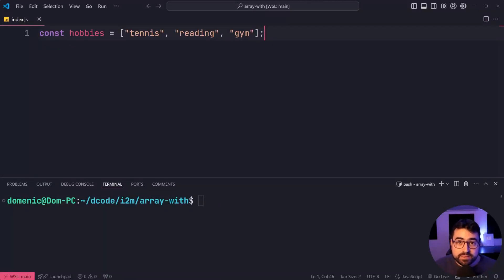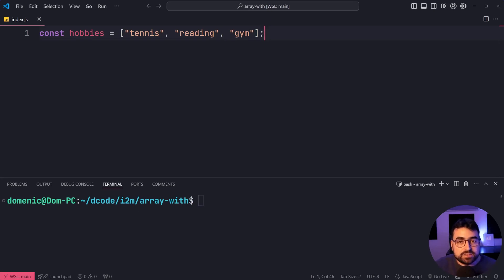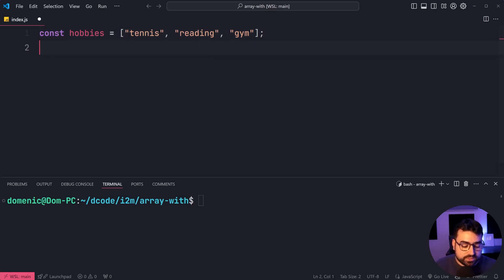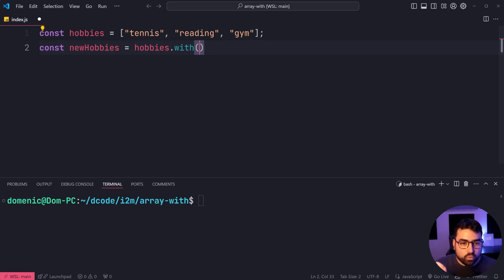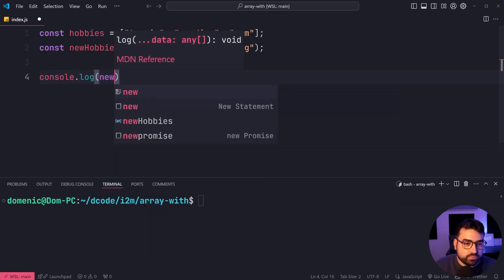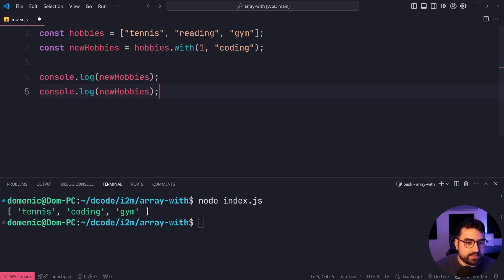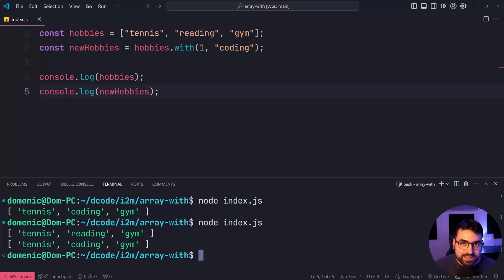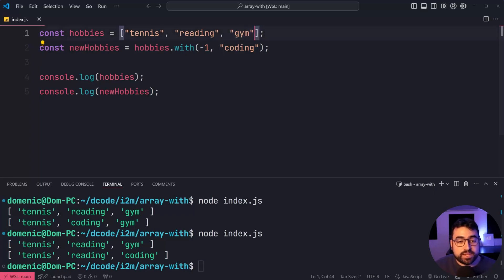A *Smarter* Way To Copy Arrays - JavaScript Array With (In 2 Mins)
The array "with" method in JavaScript lets you make a copy of an existing array, but change a value at a specified index. It also supports negative indexes.